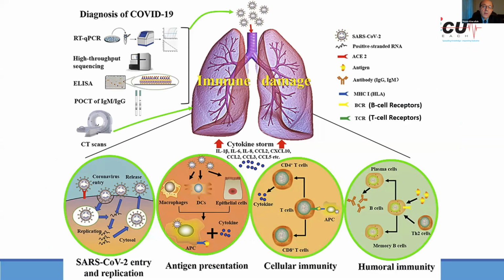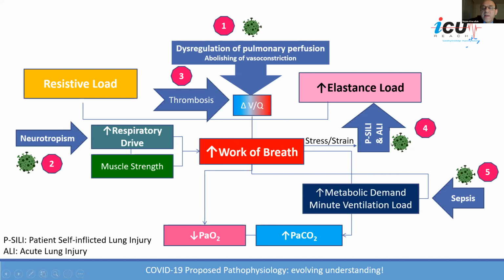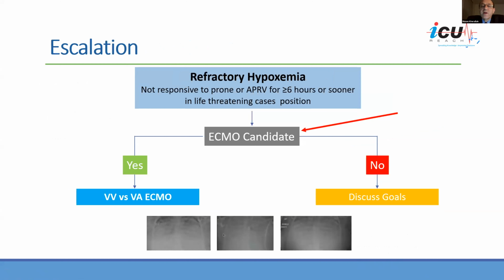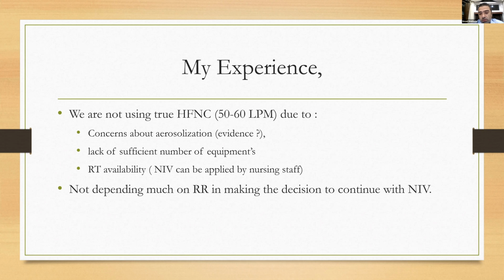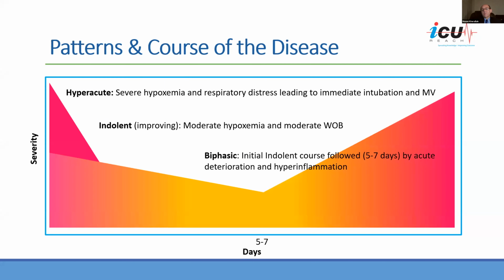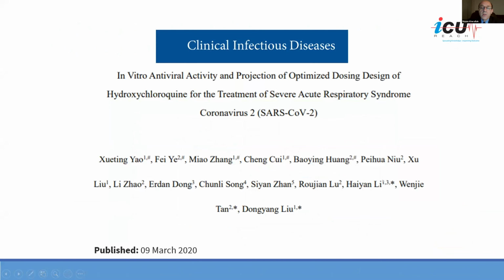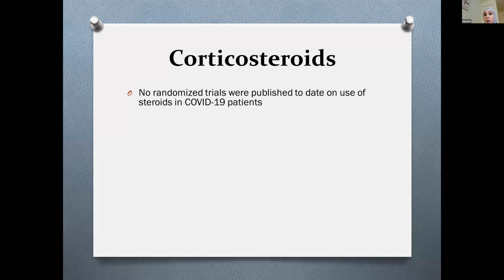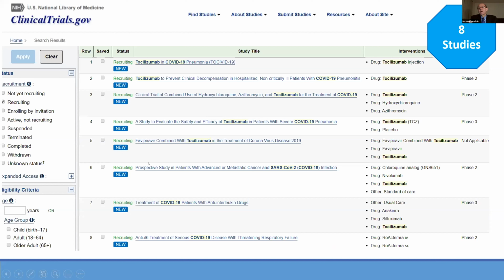Critical Care of COVID19: Review, Updates, and Round Table Discussion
SAMS members hosted a webinar on "Critical Care of COVID19: Review, Updates, and Round Table Discussion." Thank you to our speakers and moderators for leading such an informative session.